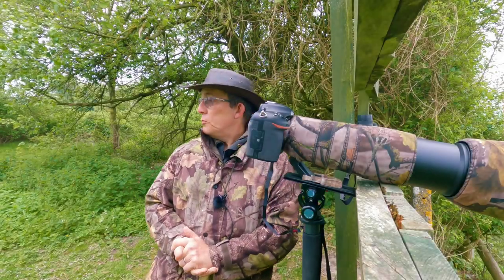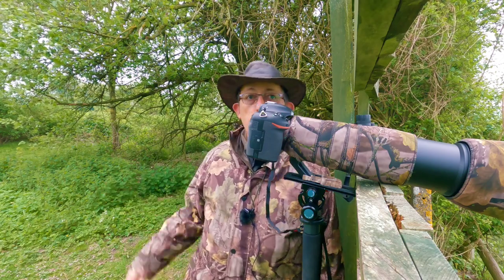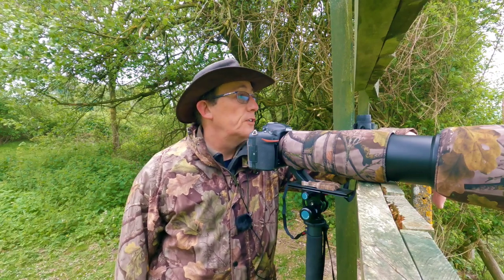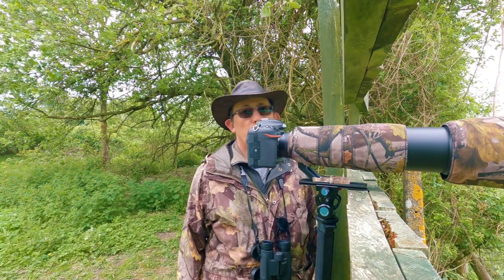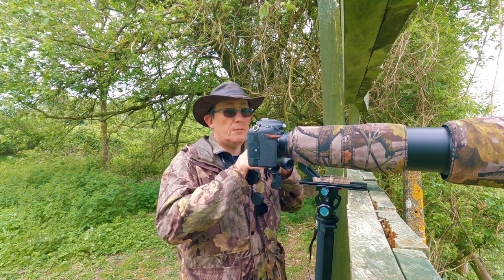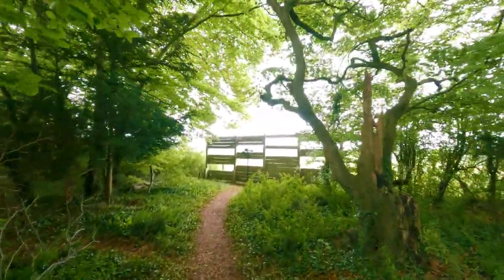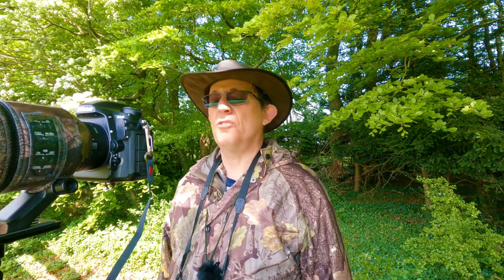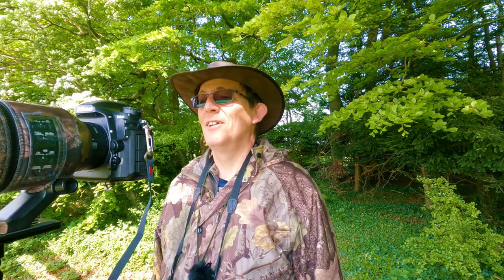in search of a rare bird. photography UK.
Iin search of a rare bird wildlife photography UK.  so to find this rare bird which there are only 330 breeding pairs in the uk I have to go to an RSPB reserve in southern Wiltshire, which is an hours drive from my home,  I get there early at 6.30 and get to my spot 15 minutes later,  this proved to be quite the popular spot to see these rare birds so I popped of to another hide which gets very few visitors and had better success.  not many good shots of this bird because they are very shy and flighty creatures that do not like to be disturbed and live quite far out from the hides hence the of a teleconverter on my 200-500mm,  but as the day progressed the heat haze and contrast just took away any chance of a good image,  I did get a couple of images in the morning before the sun came out from behind the clouds , but mostly video.
really great to see these reclusive birds and I shall endeavour to return .

                                    photography gear ⚙️.

Nikon D500.
Nikon af-s 200-500mm f5.6.
Nikon af-s 1.4x mkii teleconverter.
innorel vm70 Monopod.
sirui L10 Monopod head.

                                       video camera.

Media mod.
comica boomx-d wireless microphone system.
ultrapod 2.